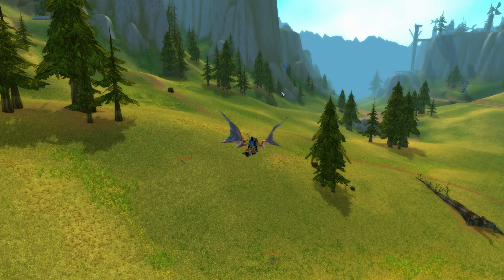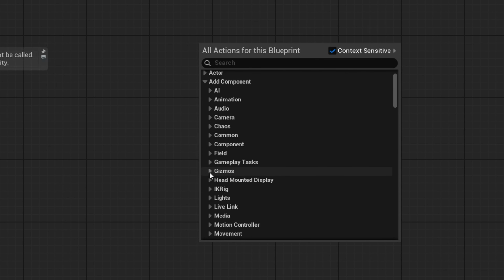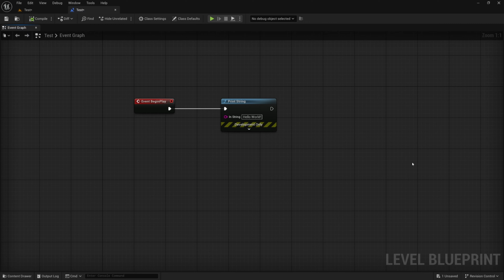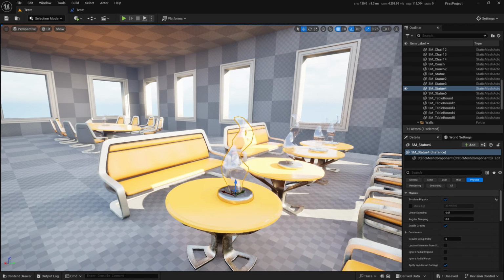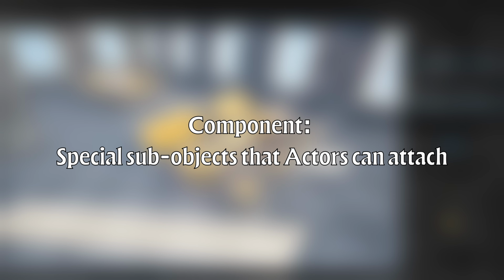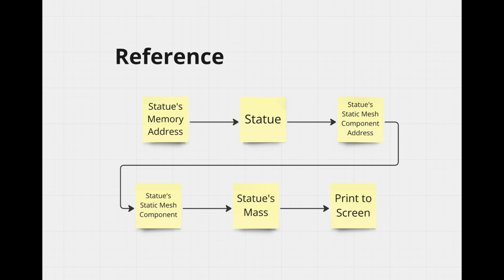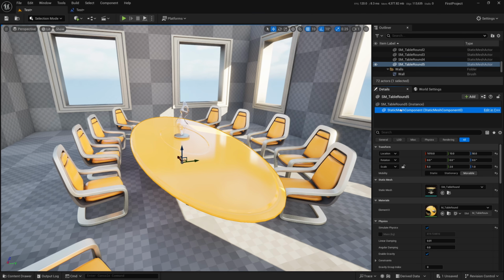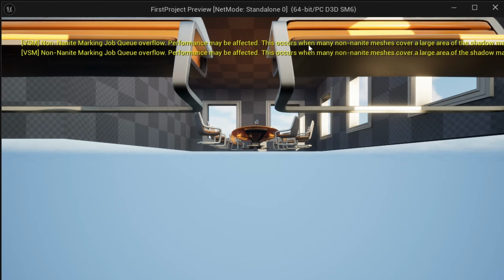Introduction to Blueprints & Physics | UE5 for Beginners (Part 3)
In this video, we take our Unreal Engine 5 beginner journey to the next level by introducing Blueprints, powerful visual scripting system. We'll start with the Event Graph, learn how to create simple logic with nodes, and set up a Print String event. Then, we'll explore physics simulation, enabling realistic interactions in our scene. We'll also break down key concepts like objects, actors, components, and references to build a solid foundation for scripting gameplay.

Timestamp:
Intro: 00:00
Startup Map 00:30
Event Graph 01:14
Physics 03:55
Unreal Concepts 05:51
Outro 12:18